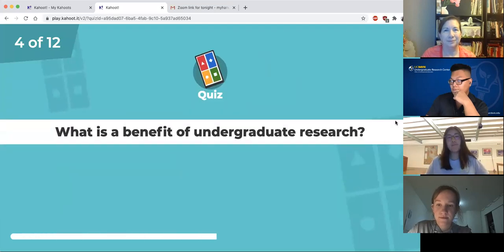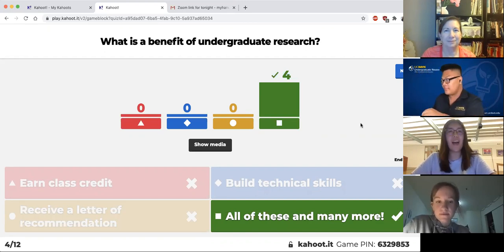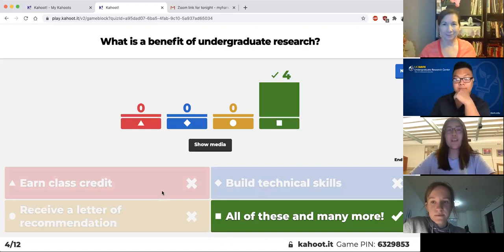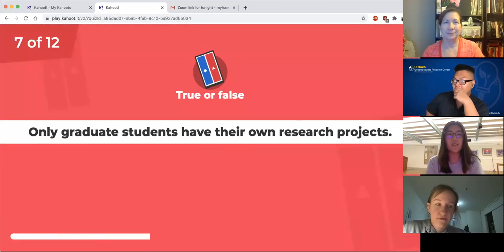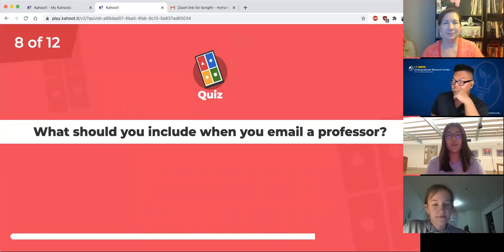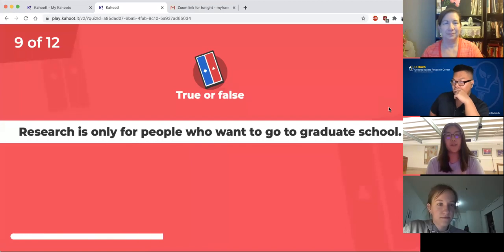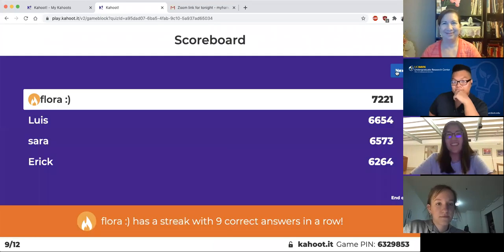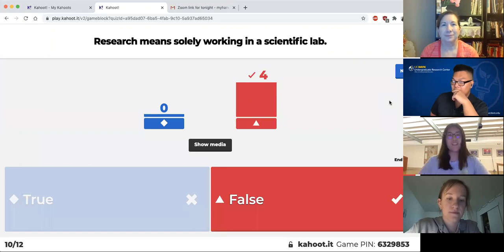Info Session/Q&A: Undergraduate Research with the Undergraduate Research Ambassadors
Information and a Q&A session with a panel of Undergraduate Research Ambassadors who will share advice and their experiences as undergraduate researchers here at UC Davis.  For all majors!